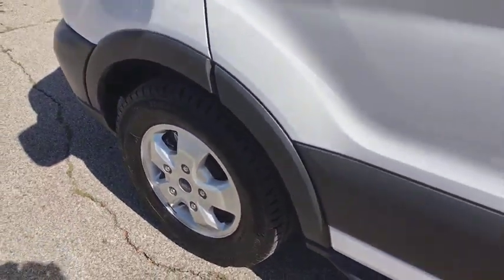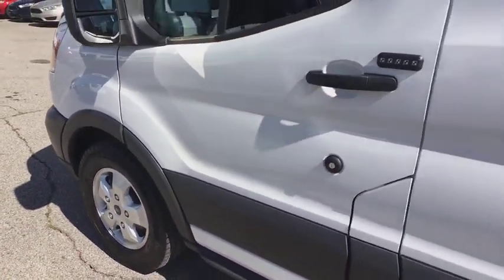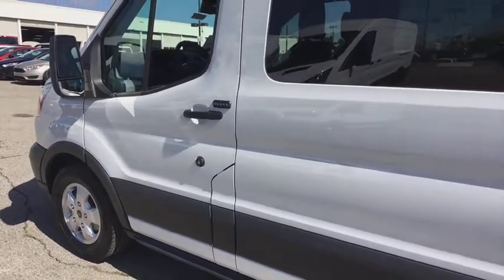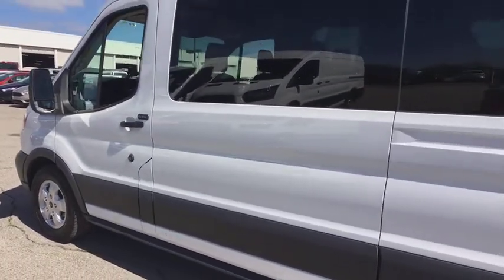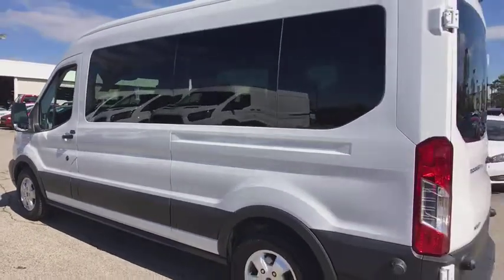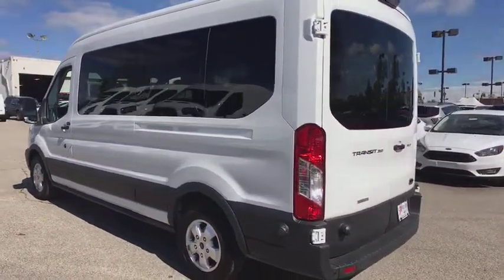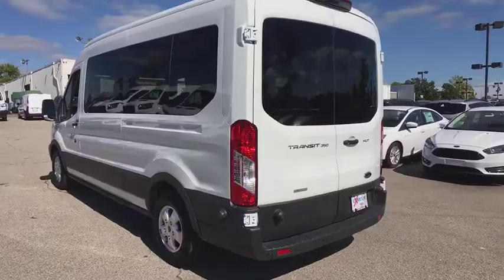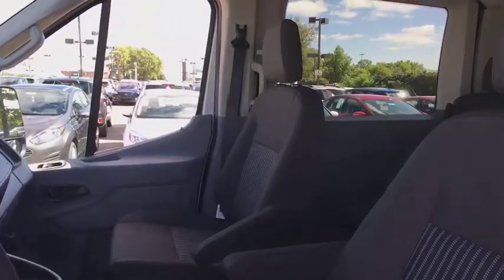2018 Ford Transit-350 Louisville, Lexington, Elizabethtown, KY New Albany, IN Jeffersonville, IN 387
Oxford White N 2018 Ford Transit-350 available at Oxmoor Ford in Louisville, Kentucky. Servicing the Lexington, Elizabethtown, KY New Albany, IN Jeffersonville, IN area.

Oxmoor Ford
100 Oxmoor Ln

2018 Ford Transit-350 White Factory MSRP: $51,910 $5,500 off MSRP! Price includes: $500 - Farm Bureau Association eCertificate Offer. Exp. 01/02/2019, $1,000 - Owner Loyalty. Exp. 01/02/2019, $4,000 - Retail Customer Cash. Exp. 01/02/2019